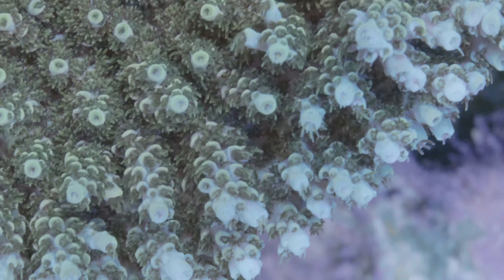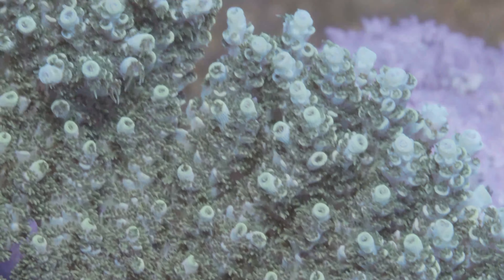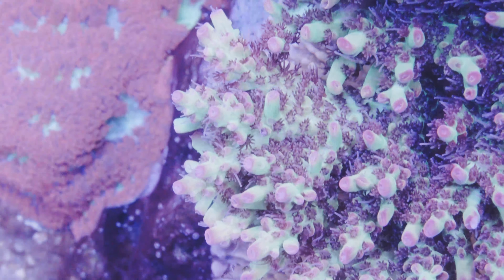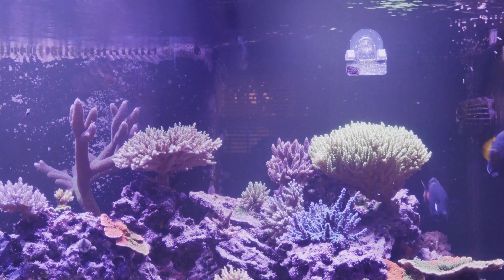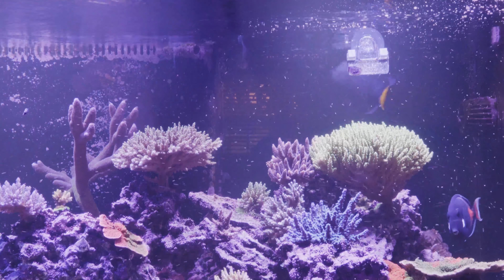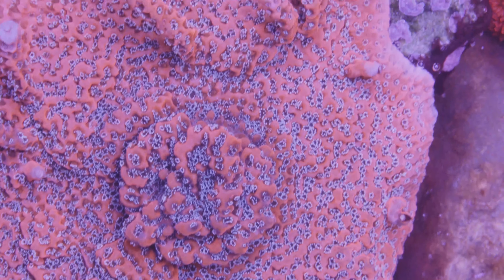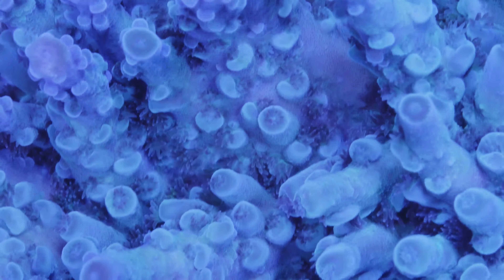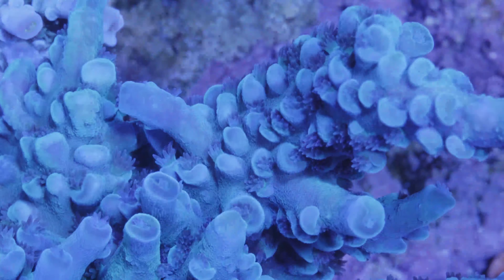Coral Reef Update - November 2019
Things have been growing well in my reef lately - despite some cyanobacteria probably brought on by my increased Acropora feeding. I've been trying to feed a variety of small foods most mornings. I've also installed a string of moonlights powered by Neptune's Lunar Simulator as part of my Acropora spawning effort.

Some of my Acropora coral colonies have been getting really big - certainly these corals are the largest I've ever had in any of my tanks. This tank is the first one big enough to really let them grow as much as they want - though some of them are starting to get big enough that they're crowding out their neighbors. I still have a lot of open rock, so there's a lot more coral that can go into this tank!